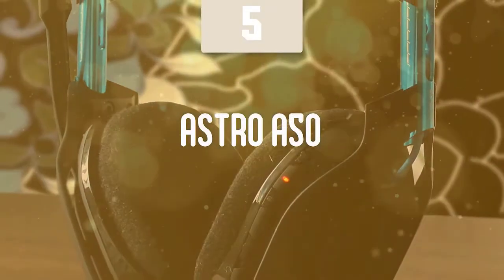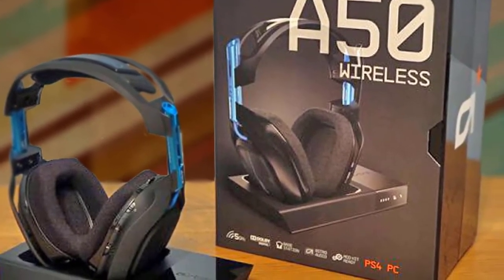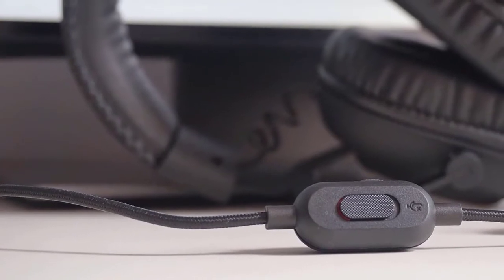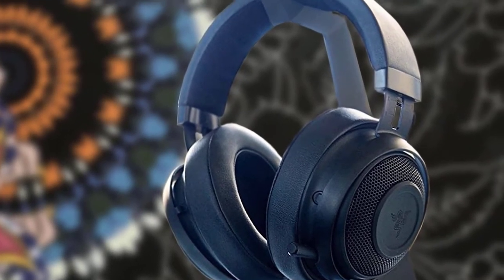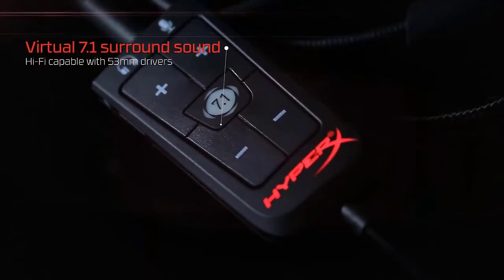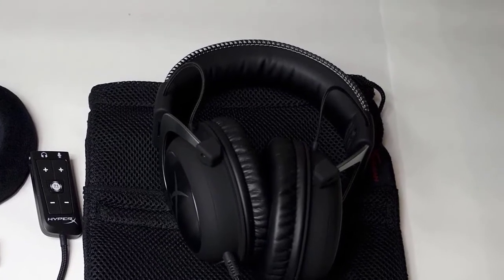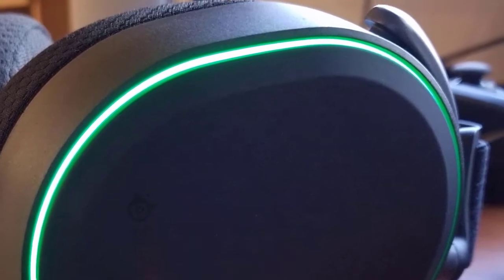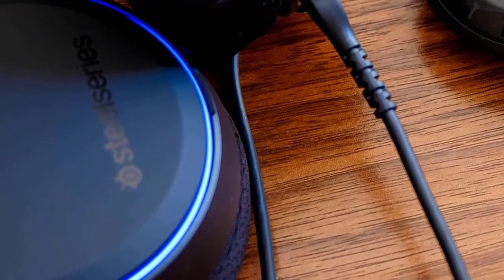5 Best Gaming Headset In 2020 | Gadgets Mania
Here are the links to the Products you can buy on Amazon:

5) ASTRO A50

4) Logitech G Pro X

3) Razer Kraken X

2) HyperX Cloud II

1) SteelSeries Arctis Pro